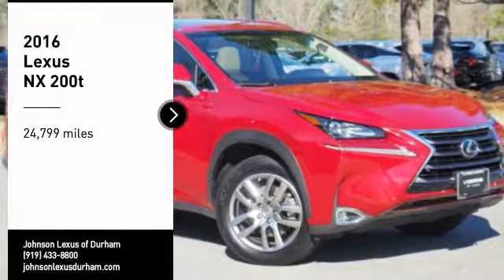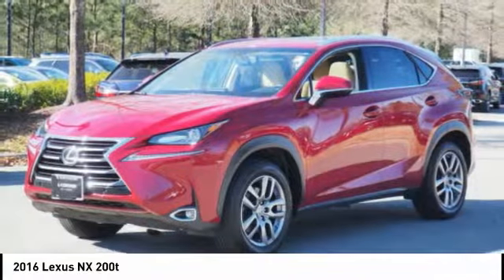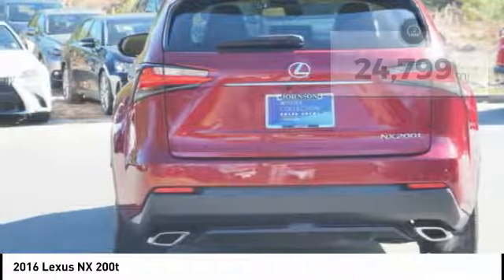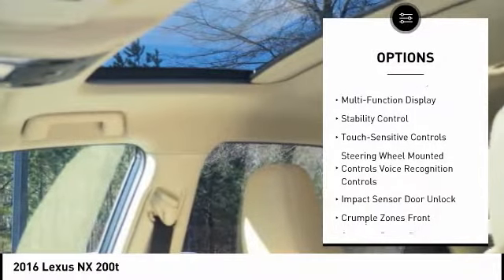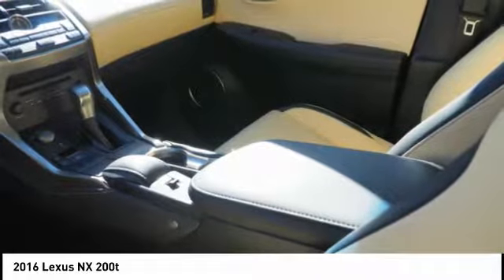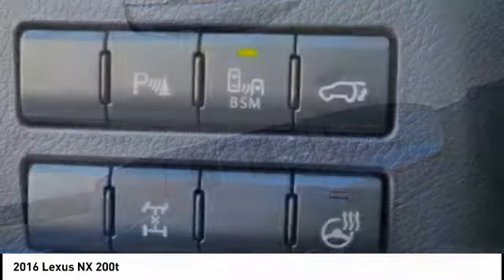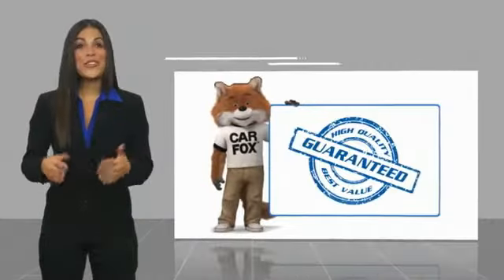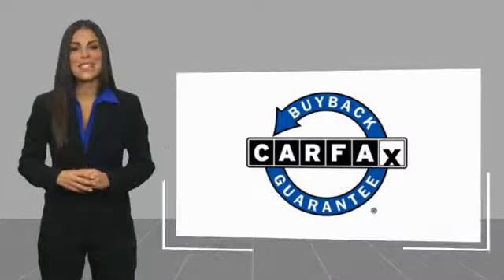2016 Lexus NX 200t for sale in Durham NC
2016 Lexus NX 200t for sale in Durham NC - Stock # DP3314
Year: 2016
Address:
1013 Southpoint Autopark Blvd.